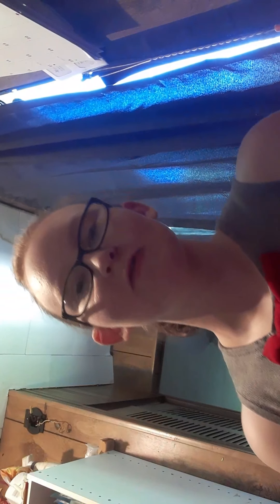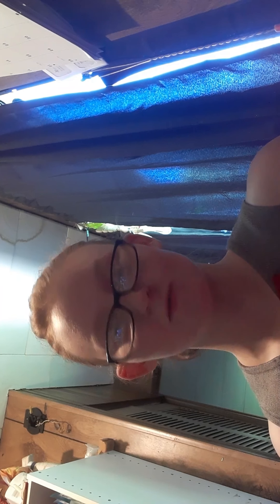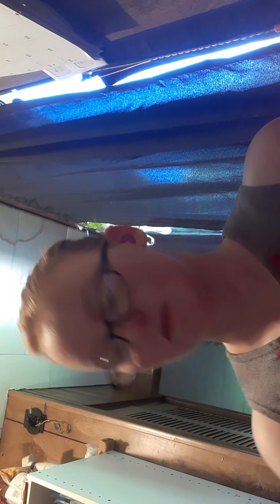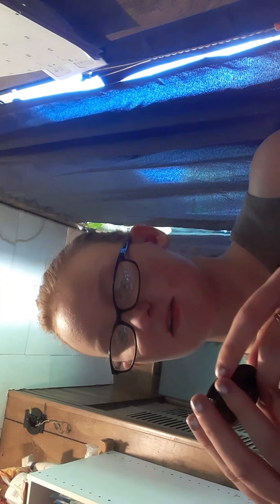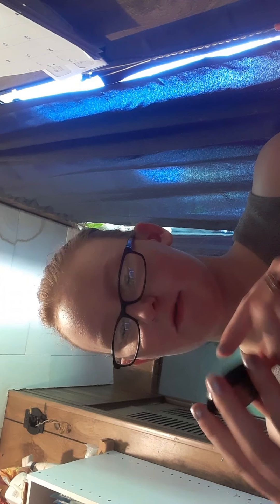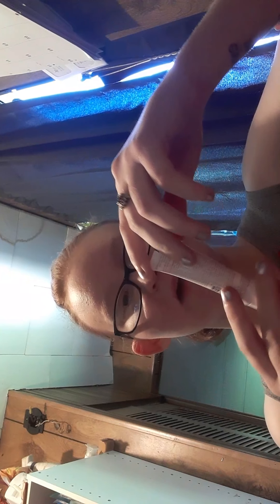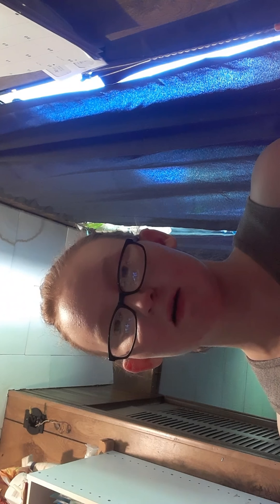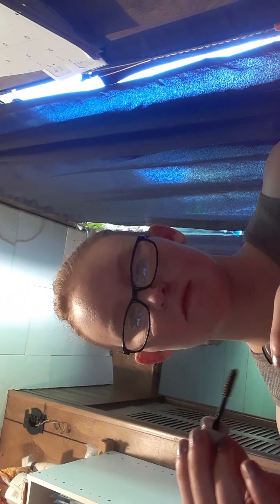Good news!!! And the June ipsy glam bag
I got an apartment! I'm super excited about it! I'm sorry the video is like this. I had it sideways but guys it didn't record cause I forgot to flip the screen. But we can just say I meant to switch things up this video 😁😁